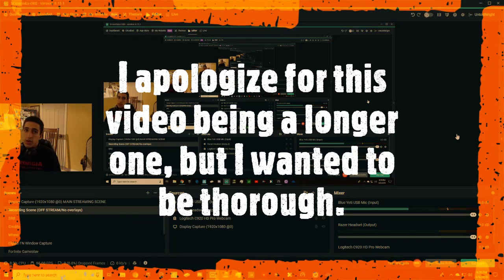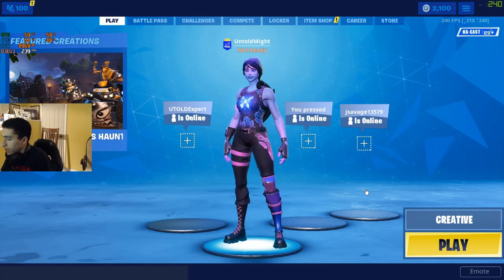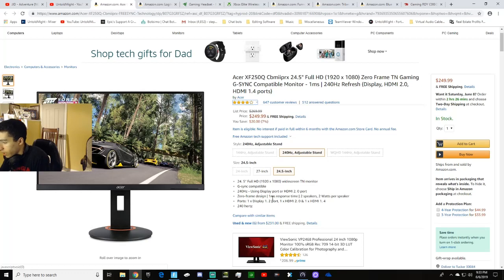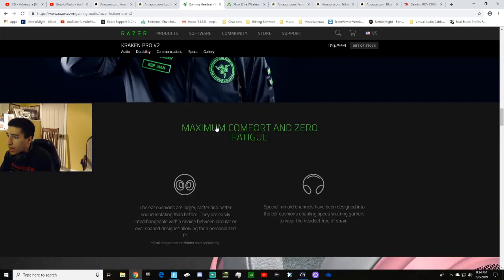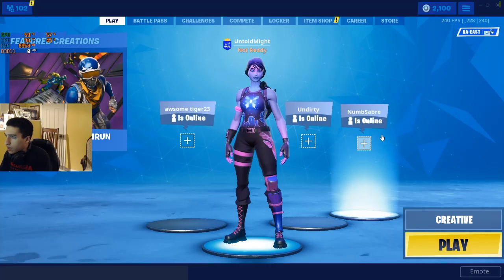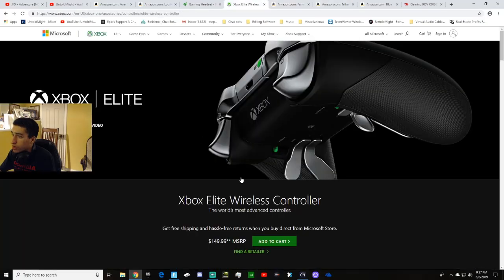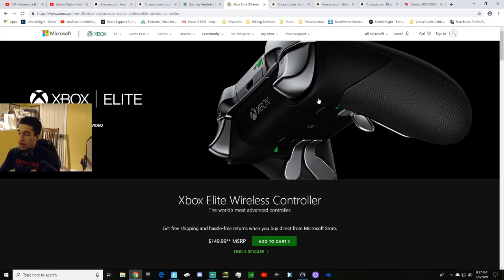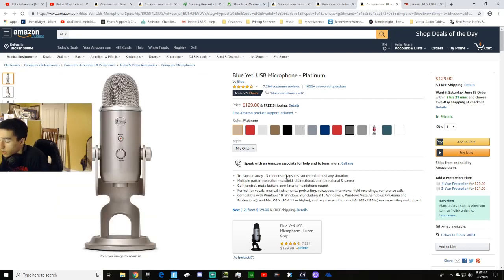HOW MUCH $$$ DID MY ENTIRE SETUP COST?!?!?! (*NEW* FULL Fortnite Streaming/Gaming Tour)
USE CODE UNTOLDMIGHT in the Fortnite item shop!

Follow the SOCIALS to stay up to date!

My Monitor

My Microphone

My Webcam

My Desk

My Chair

CPU: Intel 8-Core i7-9700K @ 3.6GHz
GPU: NVIDIA GeForce RTX 2070
RAM: 16 GB
Motherboard: ASRock Z390 Phantom Gaming
HDD (Hard Disk Drive): 1 TB
SSD (Solid State Drive): 500 GB
Cooling: RGB Liquid with Fans
OS: Windows 10 64-Bit
Mouse and Keyboard: made by iBuyPower

My Epic Games Username: UntoldMight
My Xbox Live Gamertag: CodeUNTOLDMIGHT

Outro song from NCS on SoundCloud and available to download for free